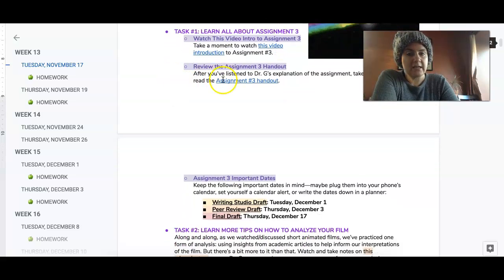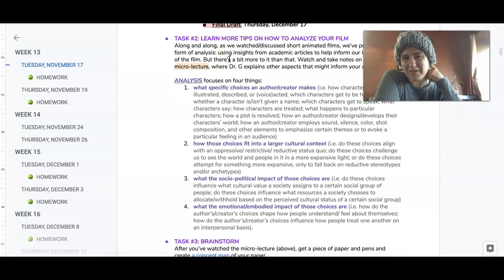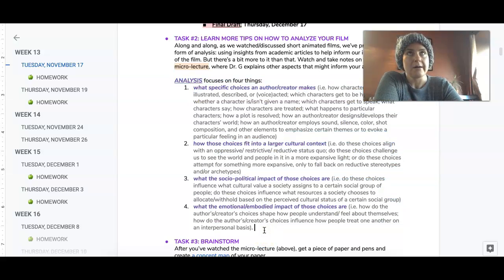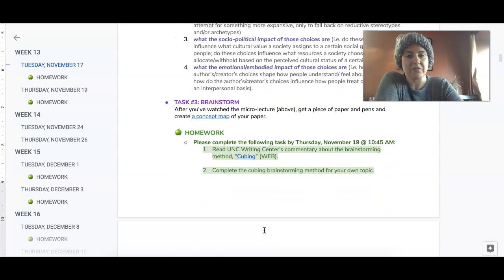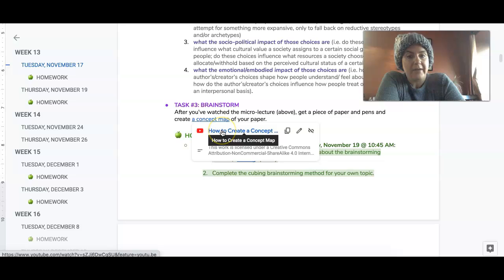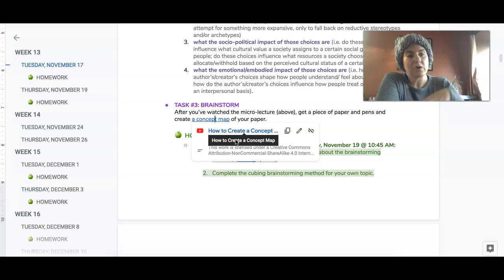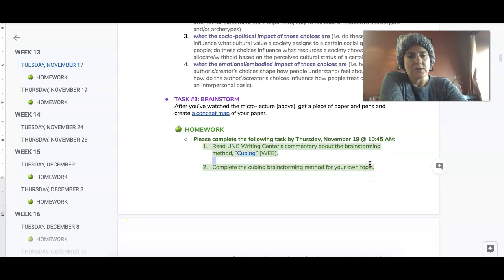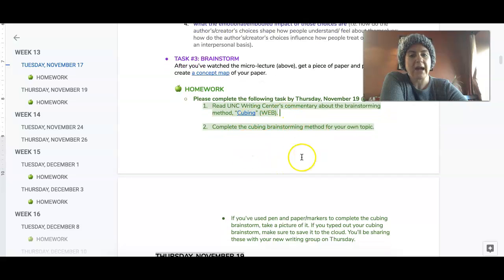CW2 Forecast: Tuedsay, November 17